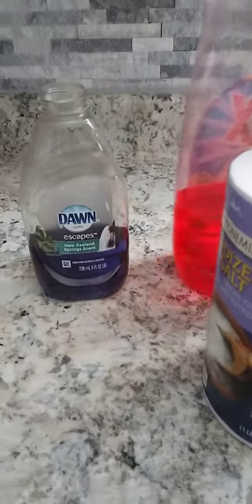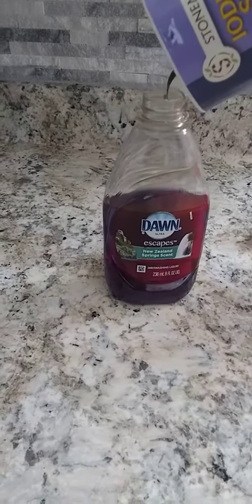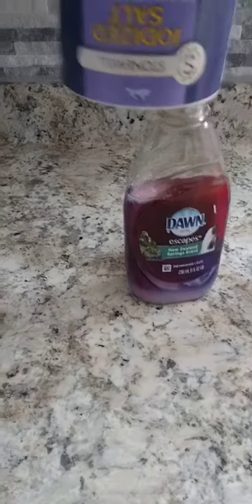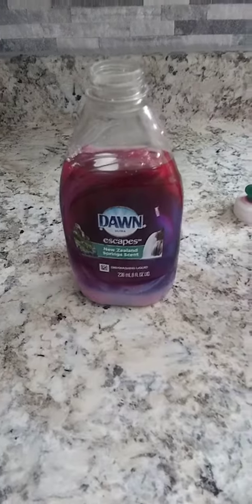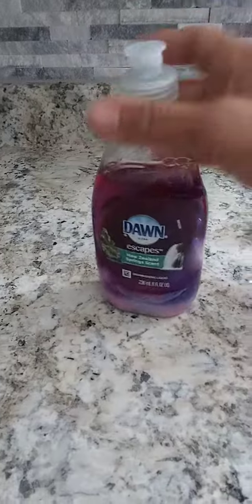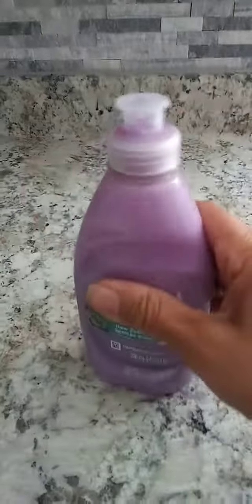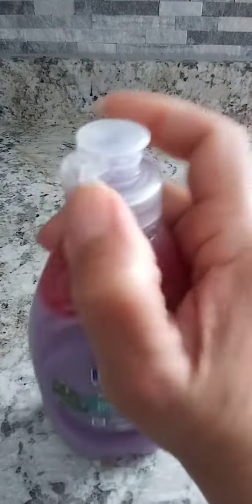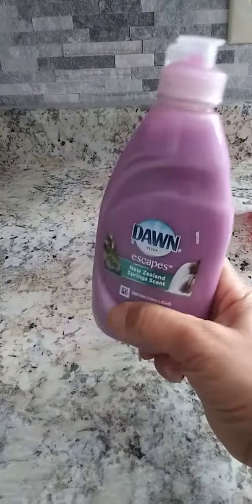Great Dish Detergent Hack 🍽